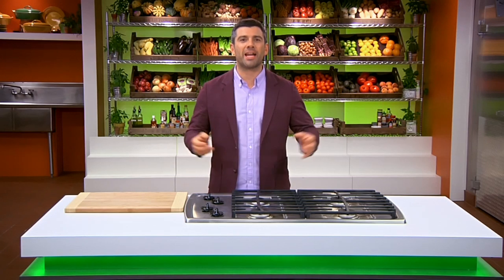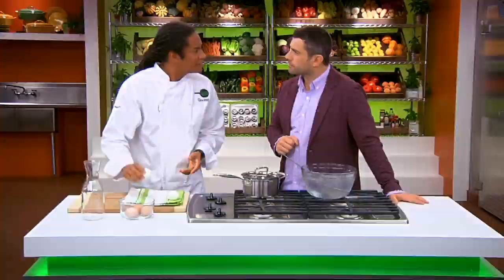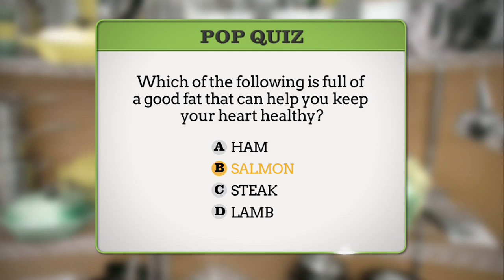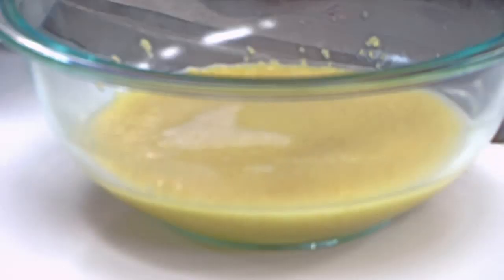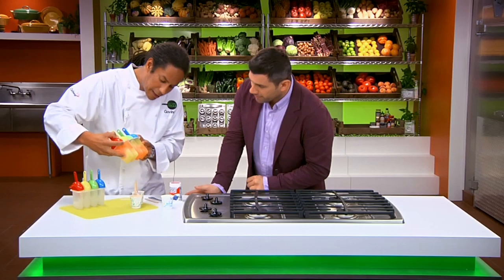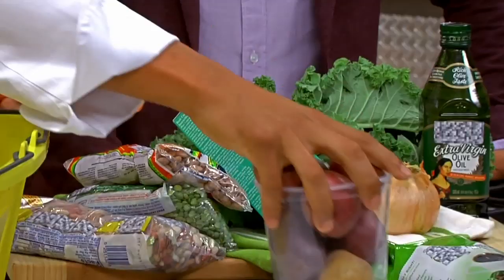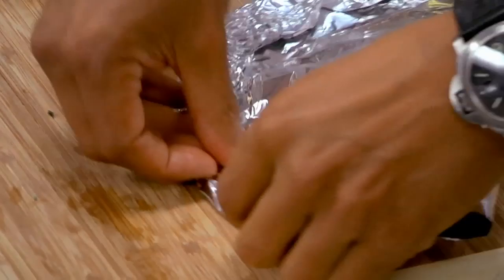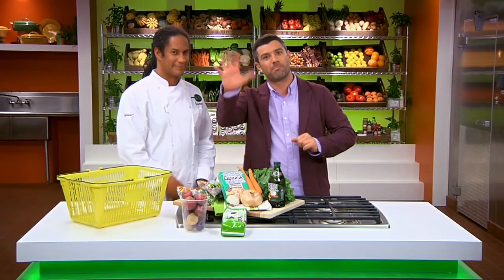Recipe Rehab Season 1, Episode 26: Chef Govind Armstrong Q & A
On this episode, Chef Govind Armstrong is in the hot seat. He answers questions from viewers, shares his secret cooking tips and tricks, shows us how to make a healthy 10-minute meal, and unveils what he picks up at the grocery store.